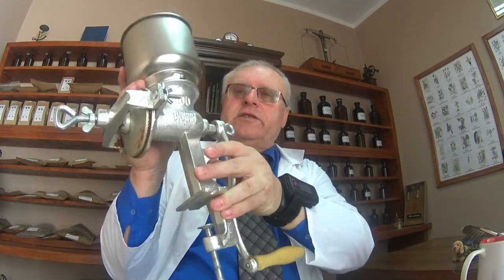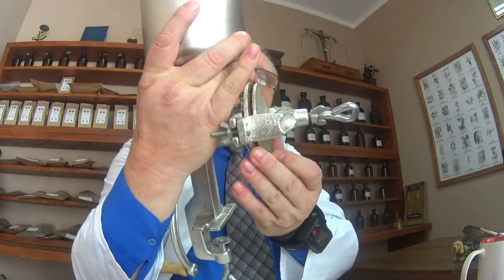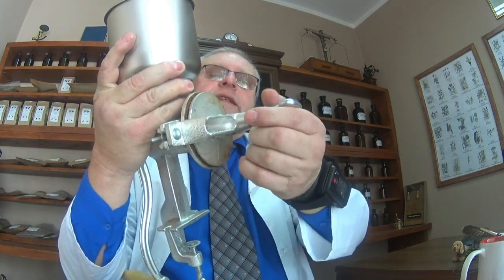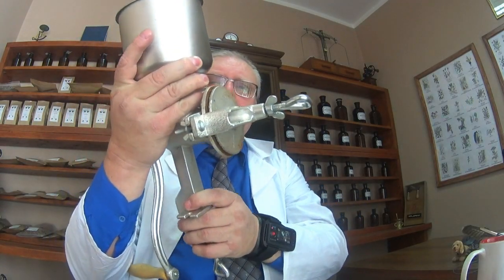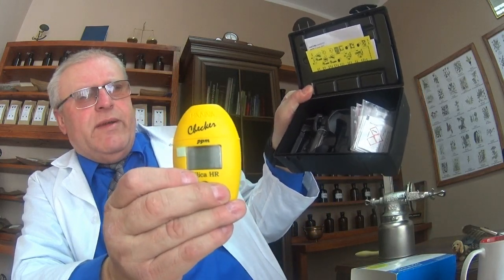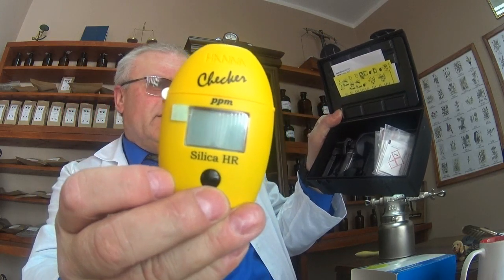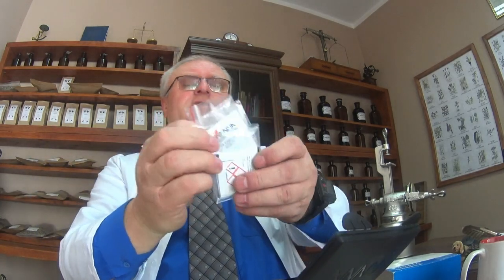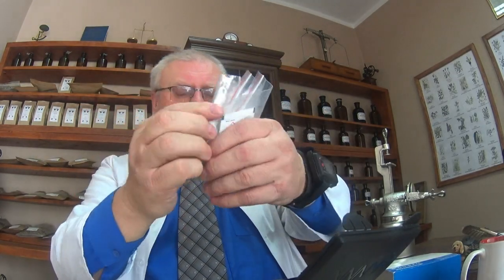WYZDROWIEJESZ 60 # 22 NADZIEJA